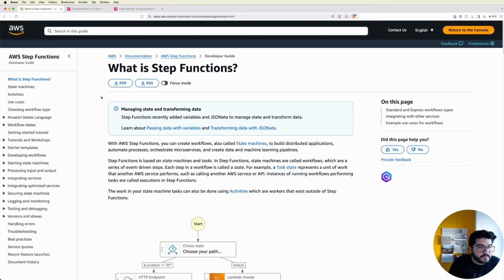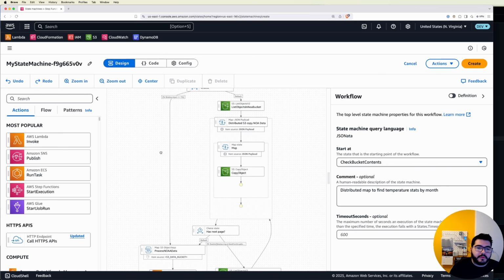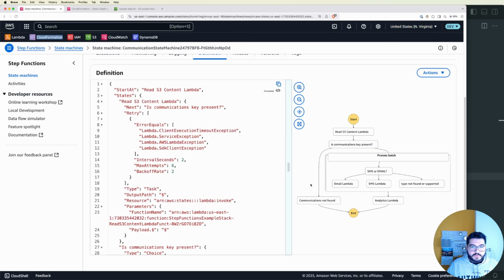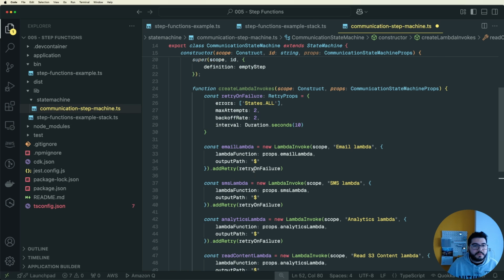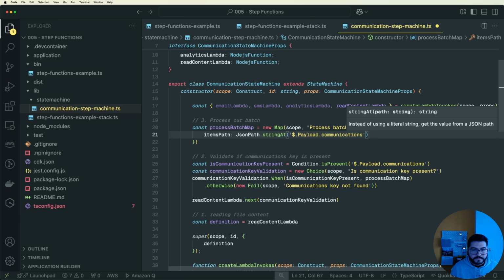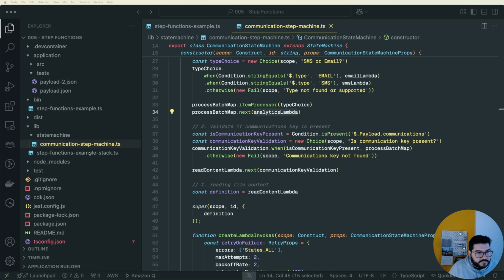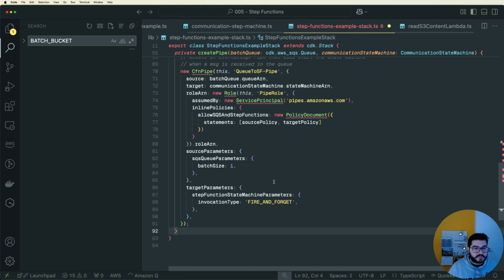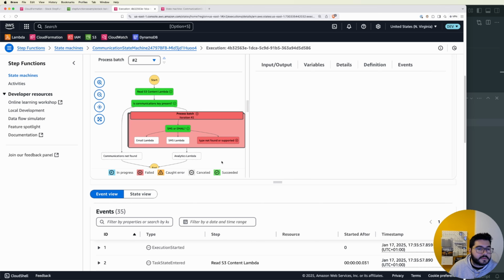AWS Step Functions with CDK & TypeScript | Getting Started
Hello devs!
Let's code together an example of AWS Step Functions using CDK and Typescript.

X: @backendhorizon